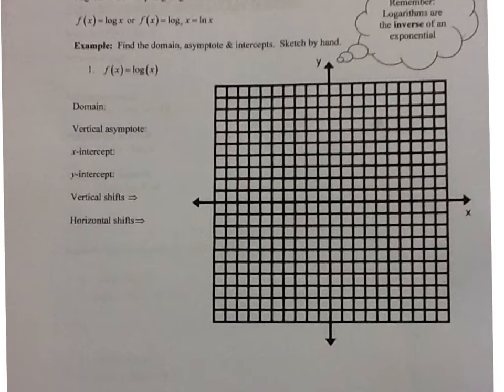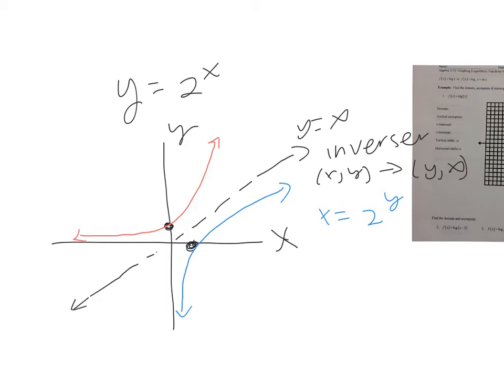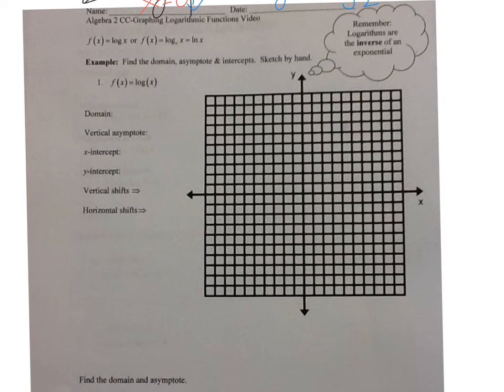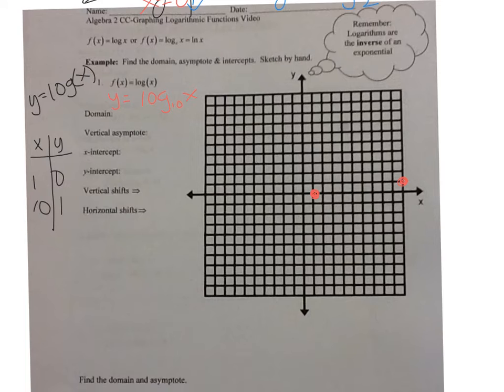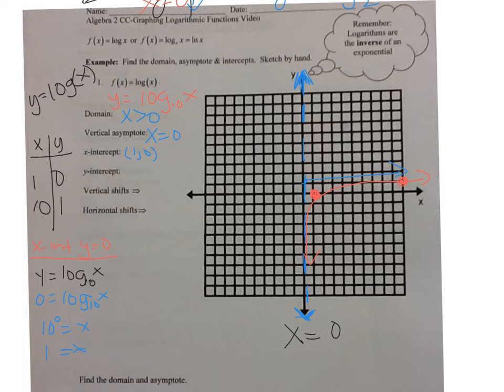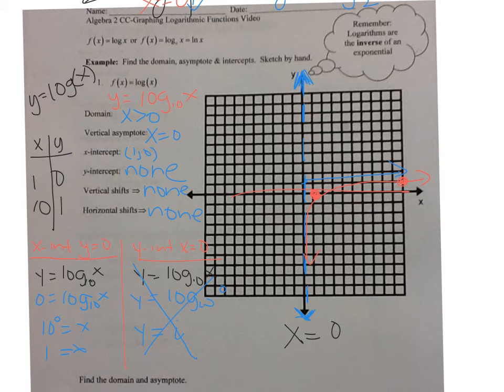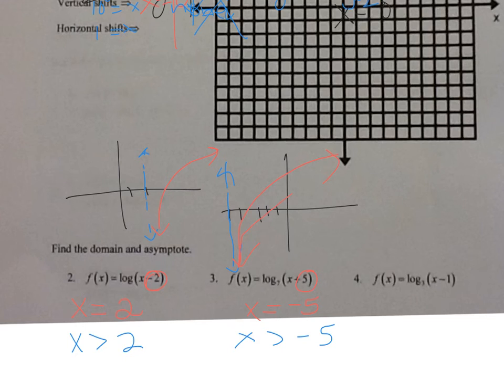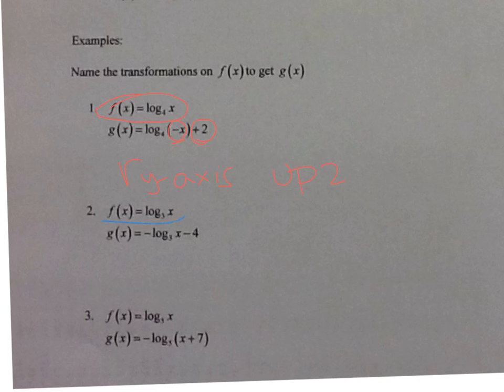Graphing Log Functions